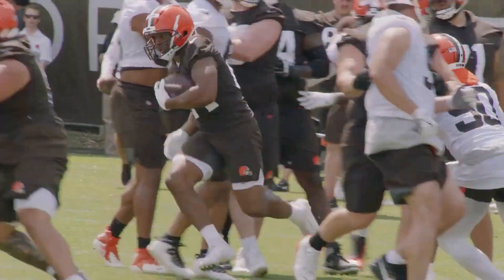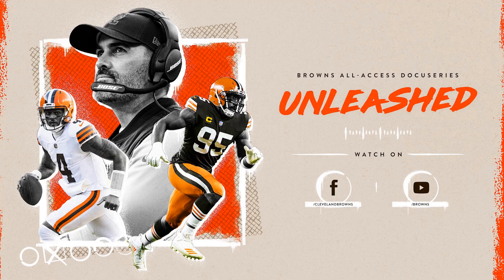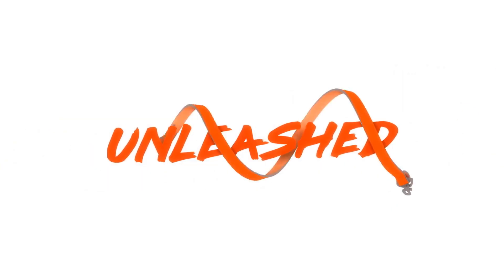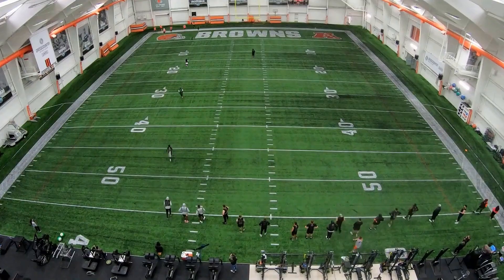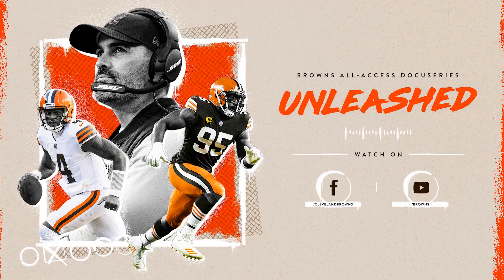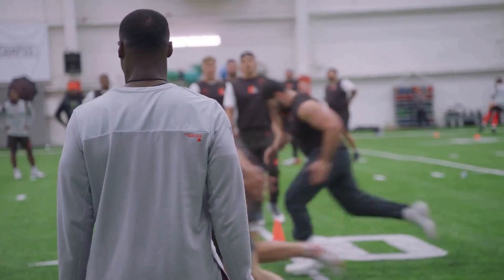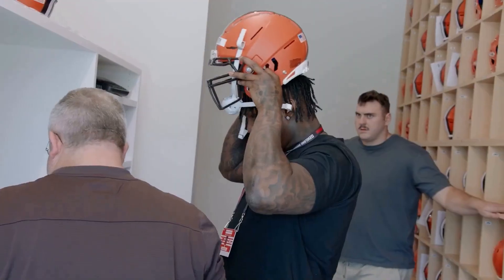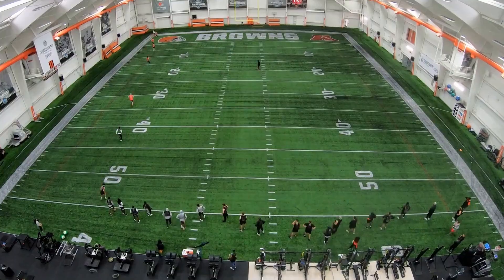Where To Watch Cleveland Browns? ALL WAYS to DO IT!!